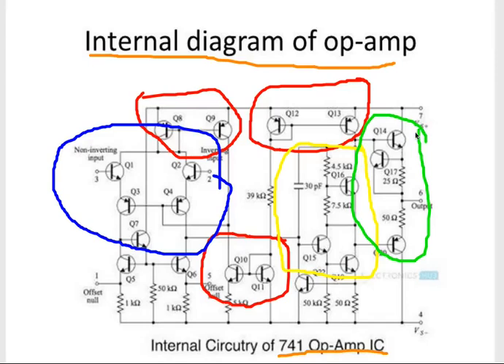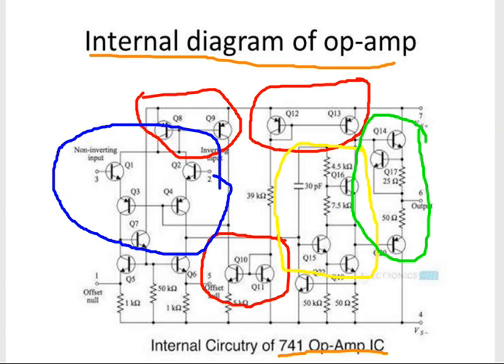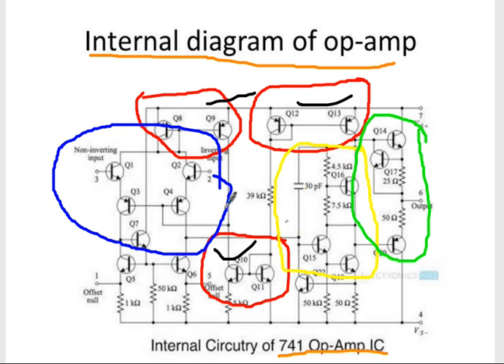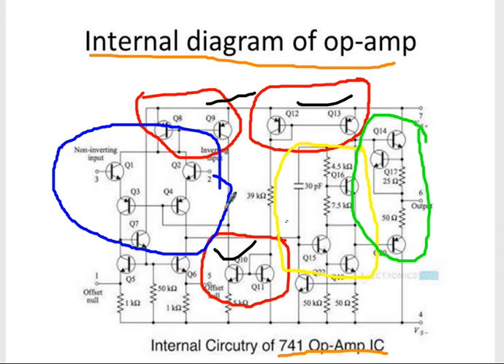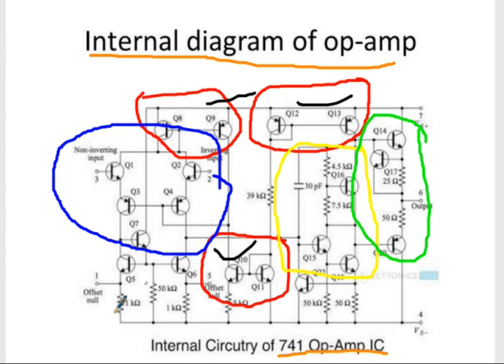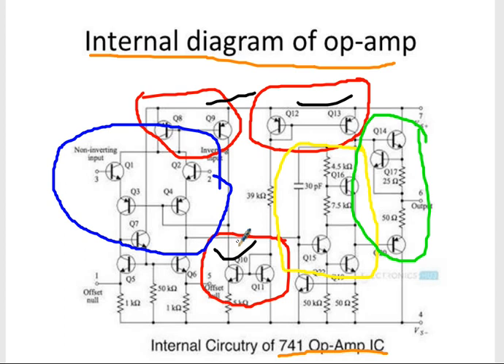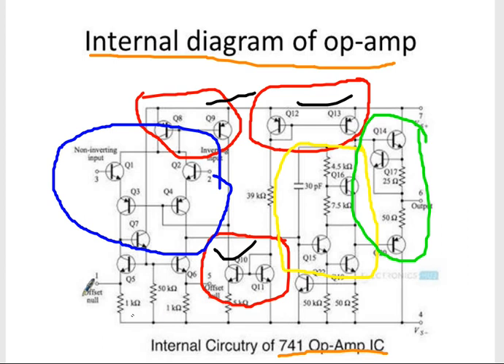op amp internal diagram|IC 741 Internal diagram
internal diagram of IC  741#opamp